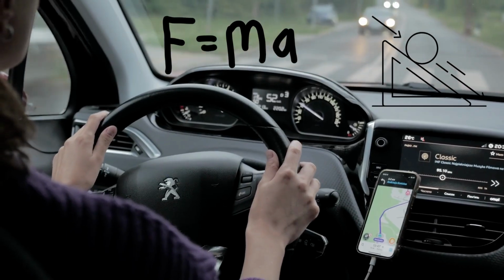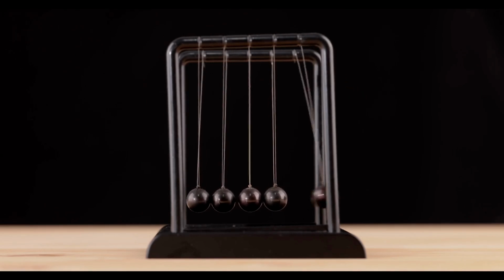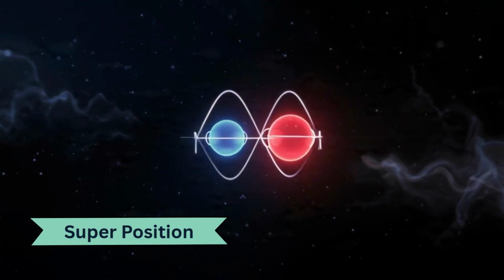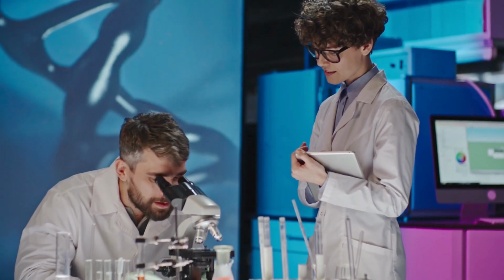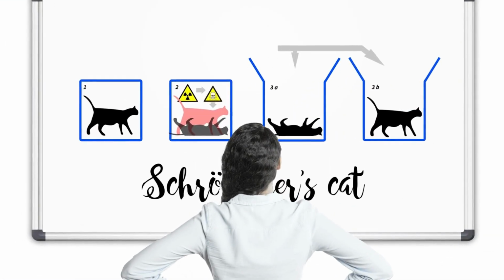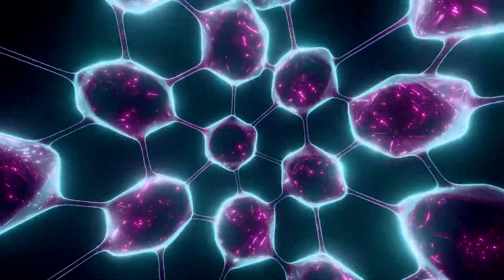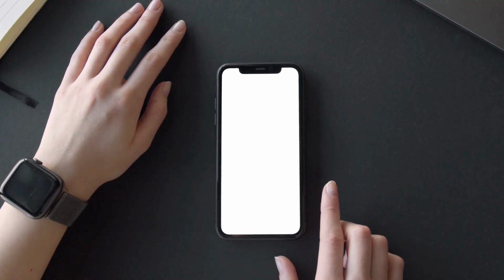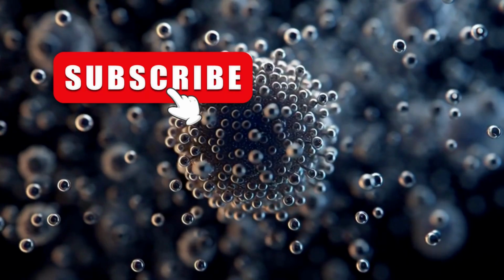Physics vs Quantum Physics + Schrödinger’s Cat Explained Simply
"Have you ever wondered what the difference is between physics and quantum physics?
In this video, we break it down in the simplest way possible — and explore one of the strangest ideas in science: Schrödinger’s Cat.

Physics explains how things work in our everyday world — motion, force, and gravity. But when we go deeper into the microscopic world, everything changes. That’s where quantum physics comes in.

In this beginner-friendly video, you’ll learn:

The difference between classical physics and quantum physics
Why quantum physics behaves so strangely
What is superposition
The famous Schrödinger’s Cat experiment explained simply

This video is perfect for students, beginners, and anyone curious about how the universe really works — from the visible world to the invisible quantum world.

No complex formulas, just simple explanations and clear visuals.

Do you think the cat is alive, dead, or both before opening the box?

physics vs quantum physics
quantum physics explained
classical vs quantum physics
schrodingers cat explained
quantum mechanics for beginners
difference between physics and quantum physics
superposition explained
observer effect
science explained simply
physics concepts for beginners
learn physics easy
AI Tella7